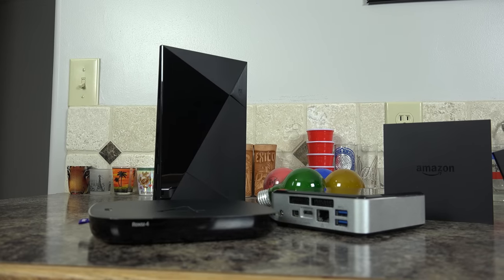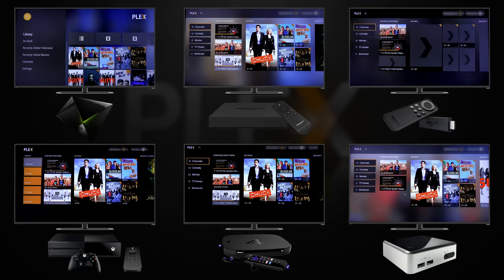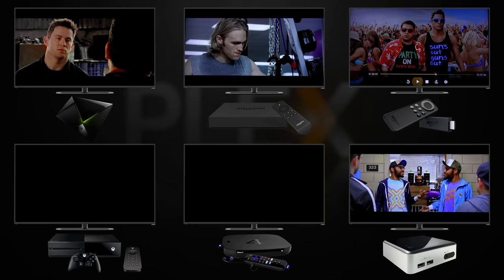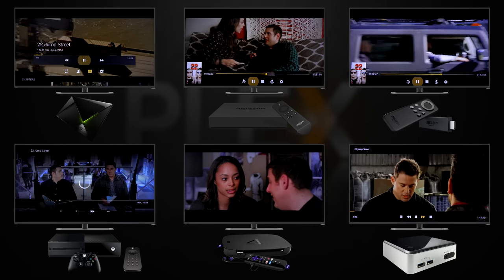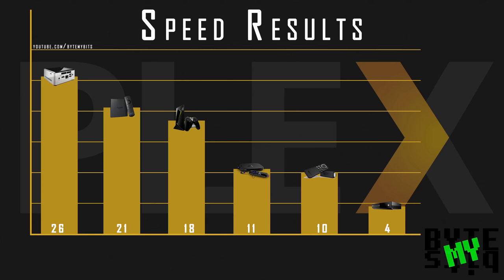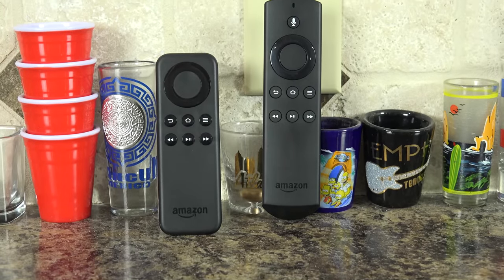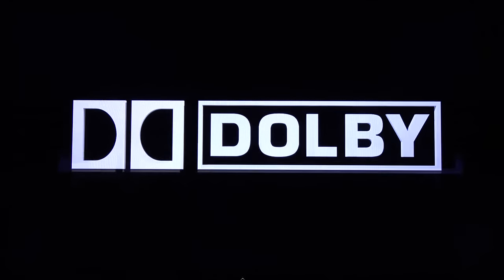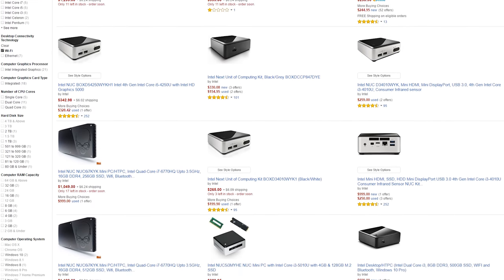Which Plex Client is the Best?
I test the NVIDIA SHIELD, Roku 4, 4k Fire TV, Fire Stick, Xbox one and Intel NUC to find out which Plex Client is the best!

Clients Used
Mi Box
Apple 4K
Fire TV
Fire Cube
Fire Stick
Roku 4